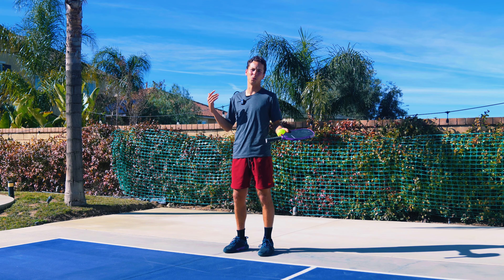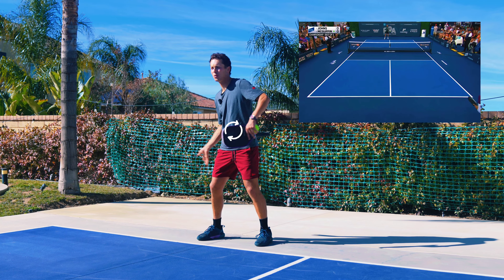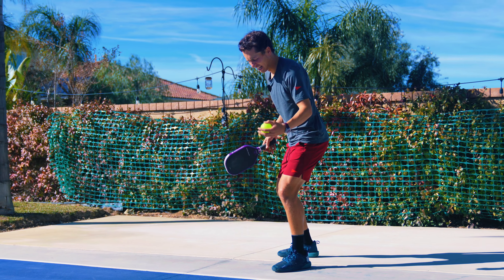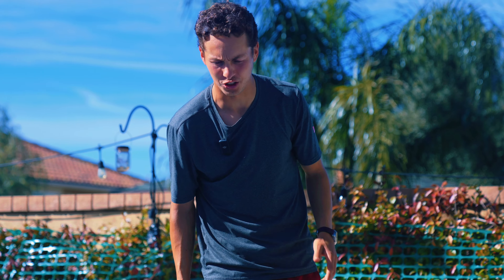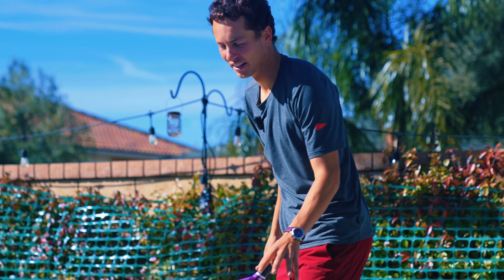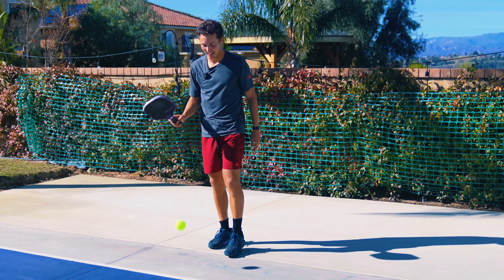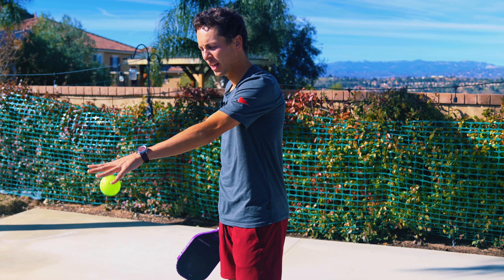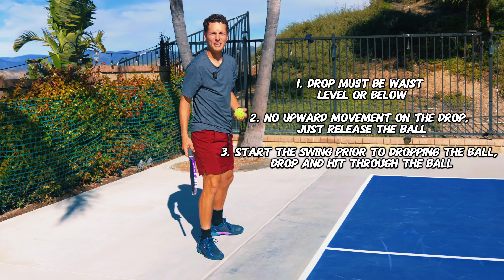Everything You Need to Know About the Pickleball Serve 2024 | Connor Garnett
From rule changes to essential techniques, Connor covers everything you need to know to master the latest serving regulations and elevate your game in the new year. Whether you're a seasoned player or just starting, this video provides valuable insights to keep you at the top of your serving game in 2024.

Timestamps
0:00 Intro
0:46 Level One: Hip Rotation
1:18 Level Two: Engaging the Legs
1:39 Level Three: Adding Spin
2:28 The Extension Through
2:59 The New Pro Serve on the PPA Tour

Never miss a new video drop to take your game to the next level!